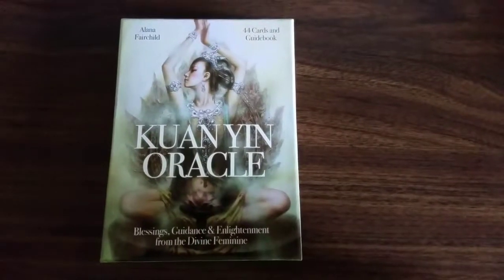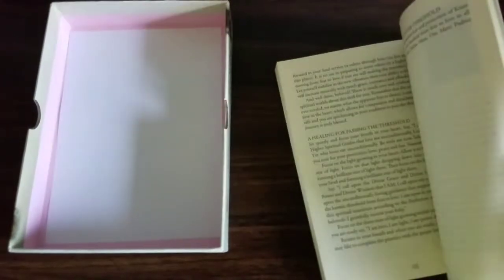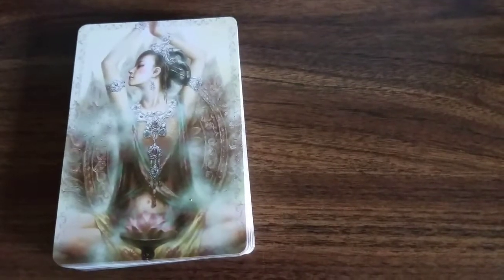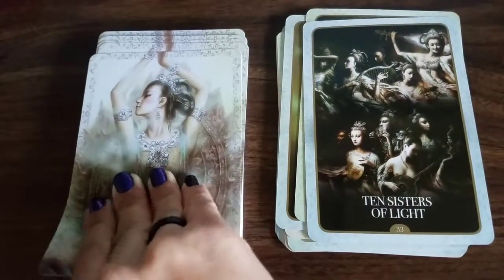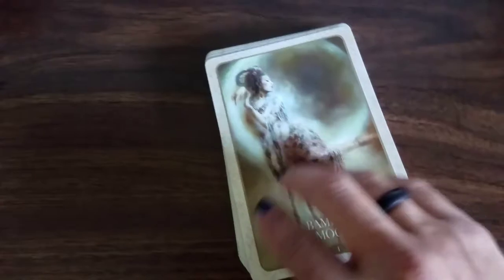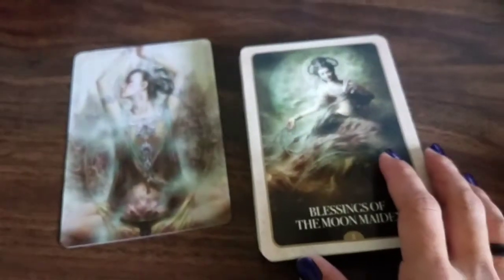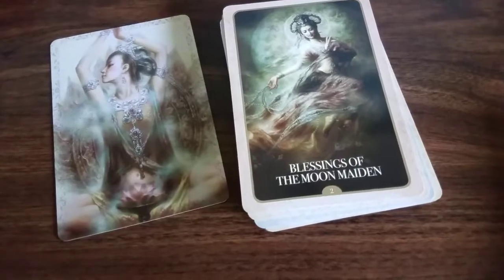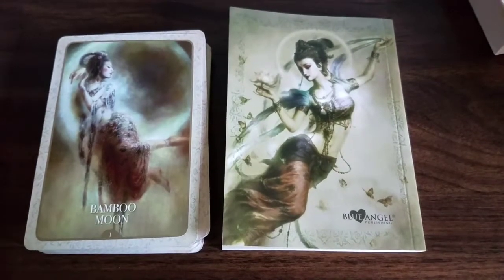Kuan Yin Oracle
By: Alana Fairchild

Known as the Goddess of Mercy and Compassion, Kuan Yin is revered by Buddhists throughout East Asia. Inspired by her divine wisdom, this beautifully illustrated oracle is designed to guide us toward a loving and enlightened life. The cards contain messages and practical exercises to nourish you on your spiritual path. Open your heart to Kuan Yin's teachings, and learn to love, trust, and live your highest destiny.

Kuan Yin Pocket Edition